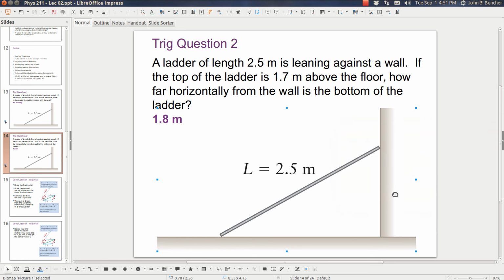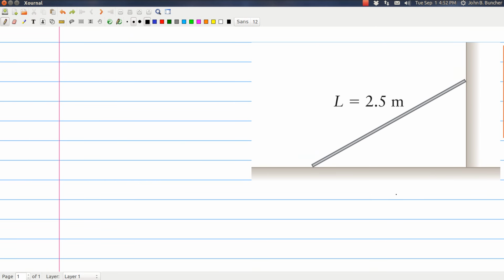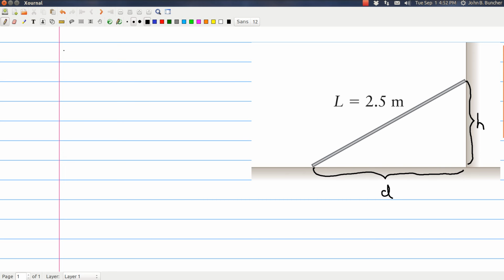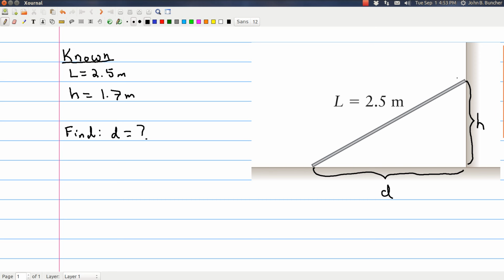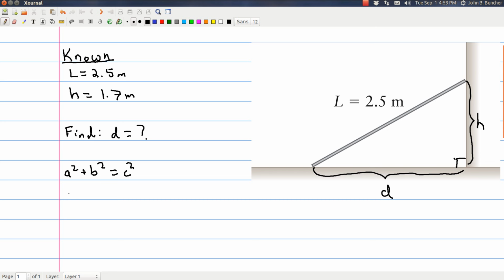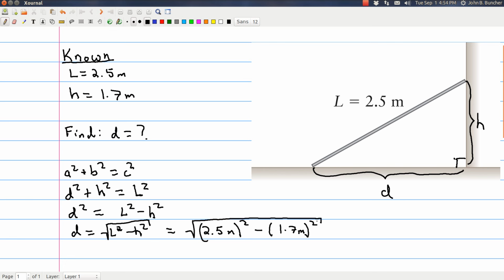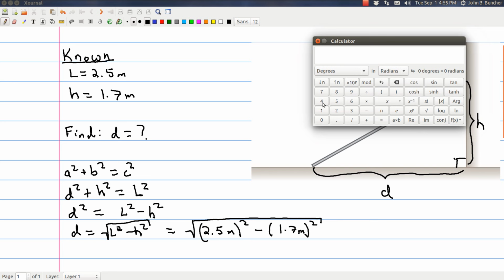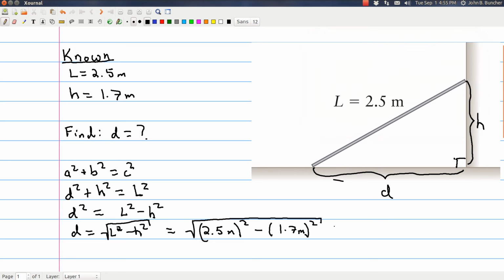Lecture 02 - Trig Example 2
Worked Trigonometry Example from Lecture 02.